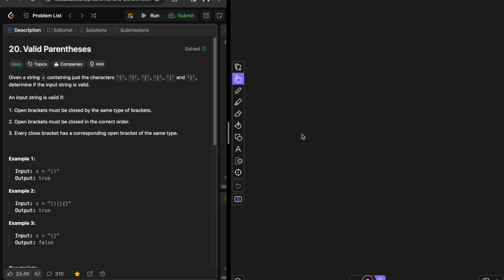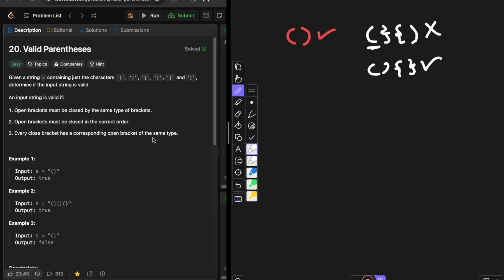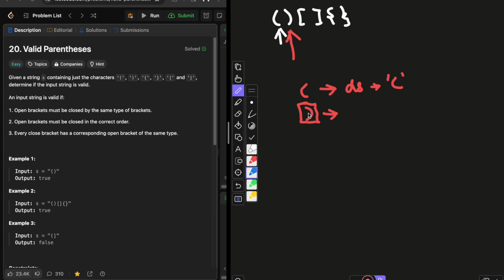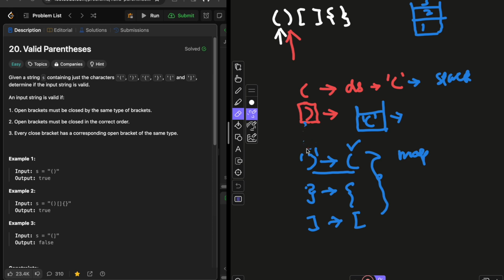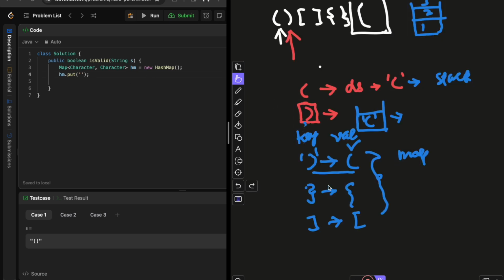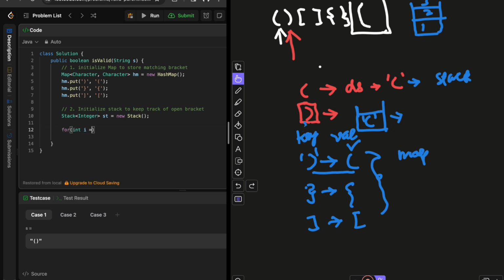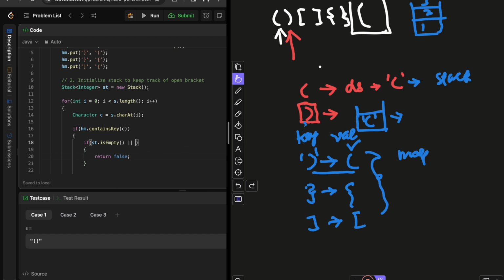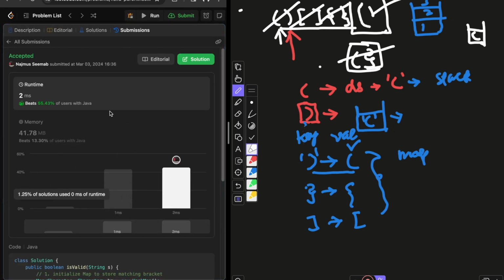20. Valid Parentheses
Chapters:
0:00​ intro

Getways Solution contains all academics and industrial technical information related to programming skills like web Development, Software Engineering, Data Structure, and Algorithm, here you will also find competitive platforms coding solutions like Leetcode(leetcode), Hackerrank, Codechef, Interviewbit and you can learn various programming skills too like Java, C, JSP, HTML, C++ etc. for more information visit our official